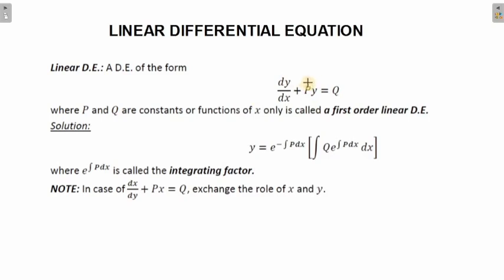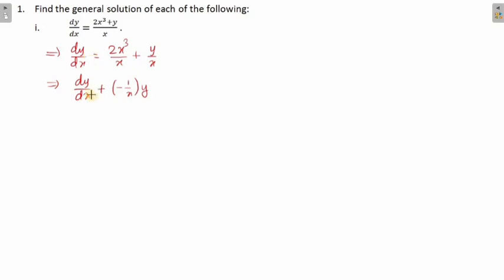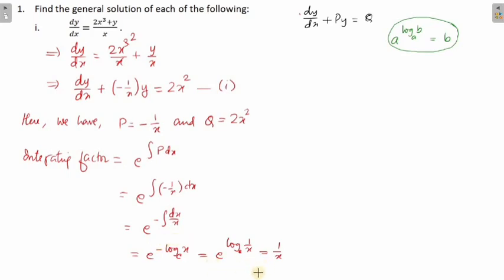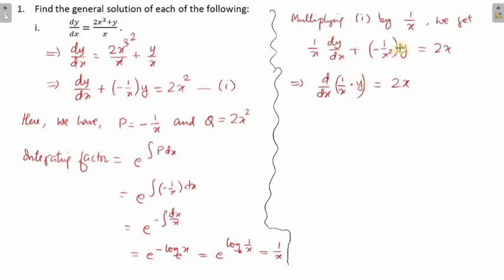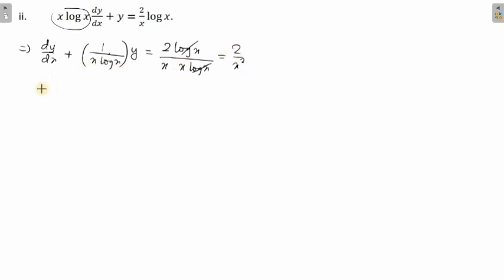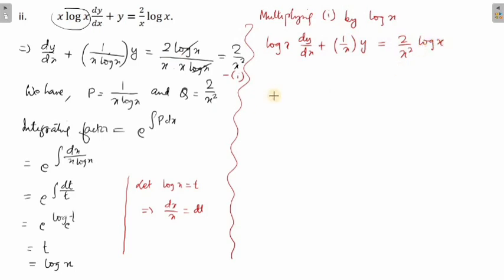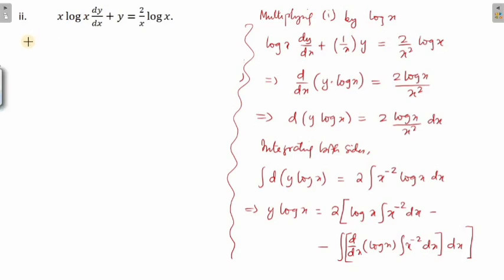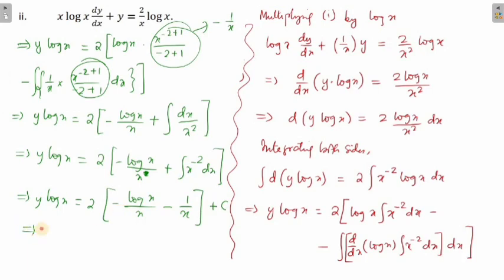Class 12 Linear Differential Equations |Part 1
Finding the general solution of a linear differential equation of first order